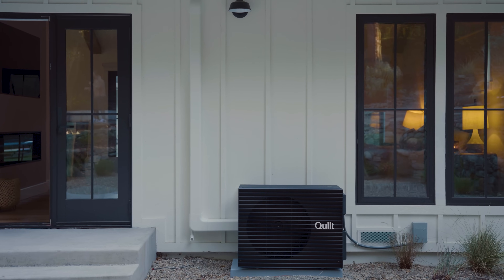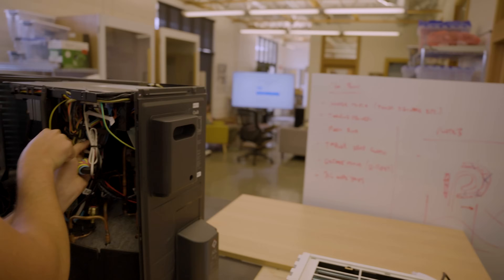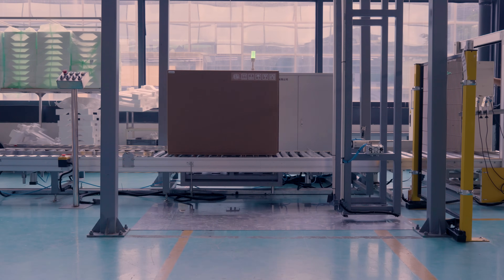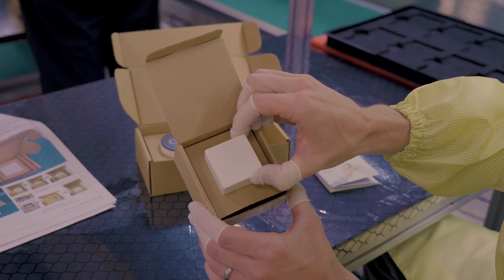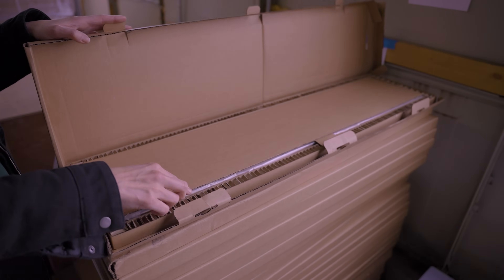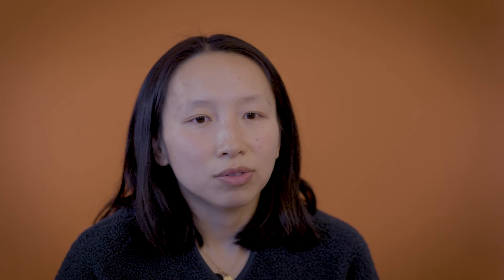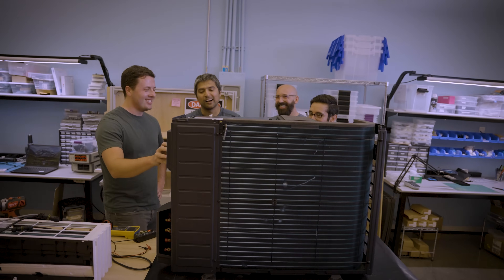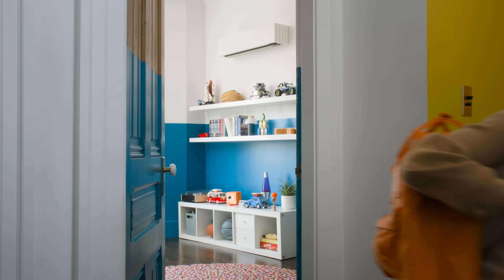Long-Term Thinking - Episode 3: Minimizing carbon footprint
Ductless heat pumps are already the most energy-efficient way to heat and cool a home. But at Quilt, we take it further.

In Episode 3 of our Long-Term Thinking series, we explore how Quilt reduces its carbon footprint at every stage. Our outdoor unit uses vapor injection to deliver record-breaking efficiency in a smaller package, and we’ve eliminated 99% of styrofoam from our packaging. Sustainability isn’t just about what we build — it’s how we build it.